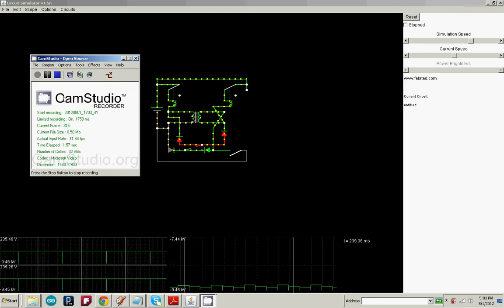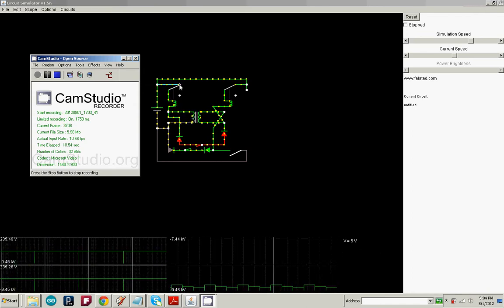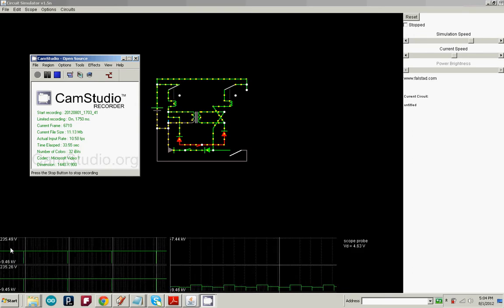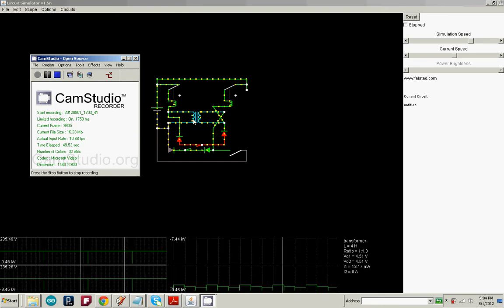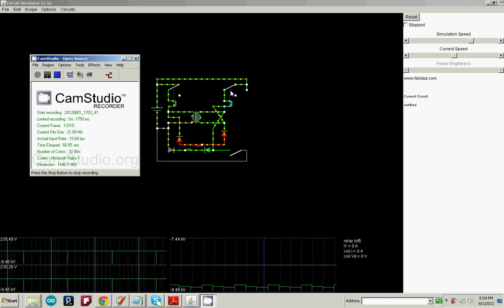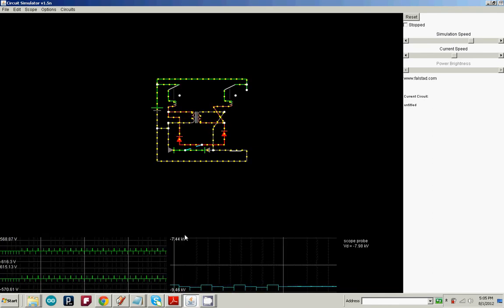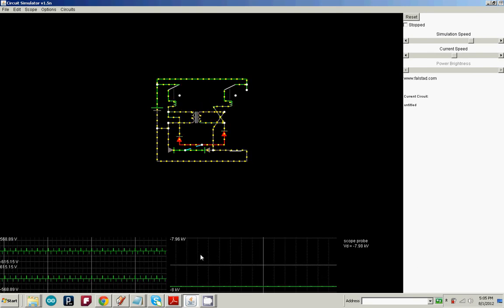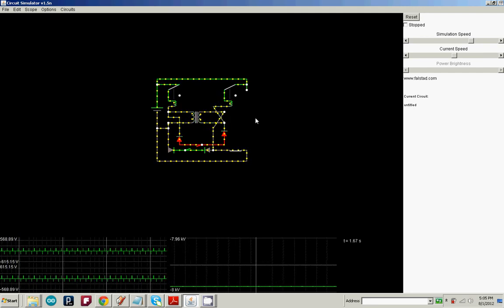double imhotep back emf generator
this is a circuit that i thought of while looking at an Imhotep circuit that i built and started thinking of making it oscillate with another relay. it works in spice but i haven't tried real life yet i need another relay.

how it works- when current flows through the first relay the voltage induced in the secondary of the transformer opposes the voltage of the battery on the 2nd relay making it is as if their were no voltage across it's coil so no current flows. once current flows enough to trigger the 1st relay it triggers itself to stop all current and voltage and creates a back emf spike in the coil and in the transformer. when the back emf spike happens the opposing voltage on the second relay is reversed and current is allowed  to flow in and charge that half of the circuit and vise versa.